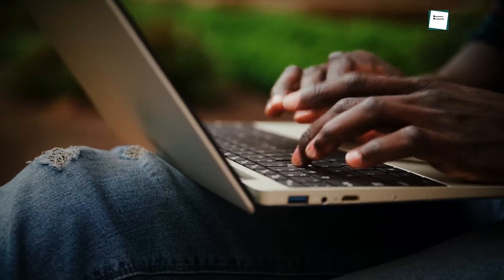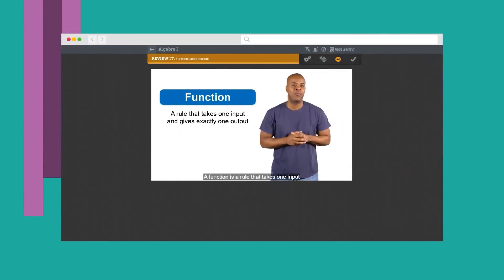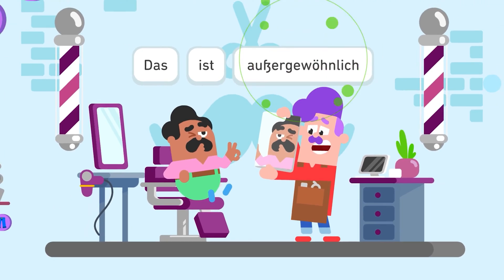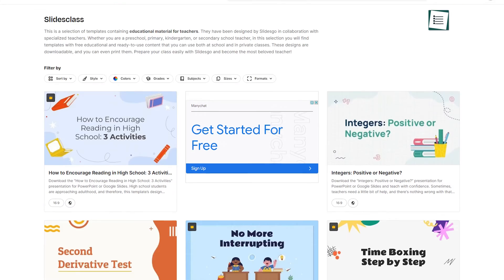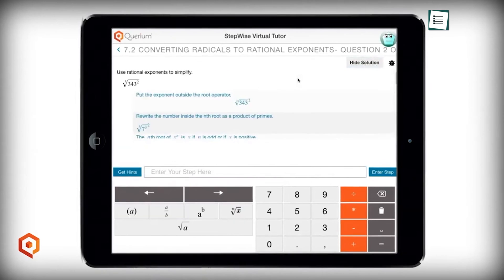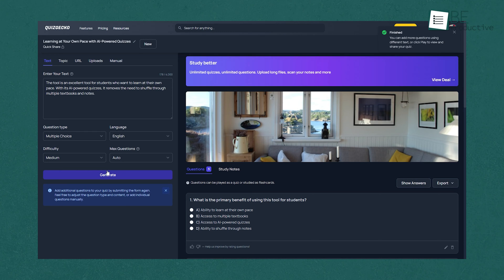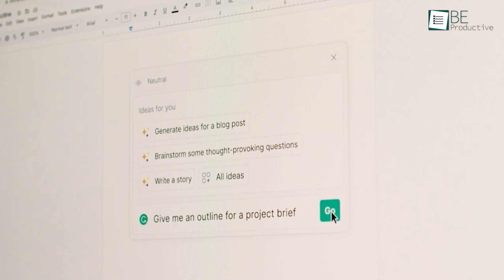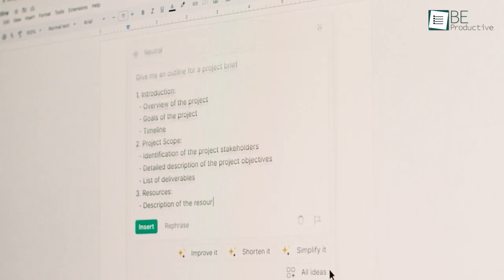7 Free AI Tools for Students | These Are the Best!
Tenorshare PDNob
Free AI Tools for Students. Effortlessly Edit, Convert, Chat, and Summarize PDFs with AI.

This video shows the top 7 free AI tools for students in this video. With benefits ranging from personalized learning to writing assistance, these tools, including Edmentum, Duolingo, and Grammarly, can improve productivity and education for students of all ages.

Thryv- https
Resource Guru
Zoho CRM
Intro and Animation Credit:
10Studio: